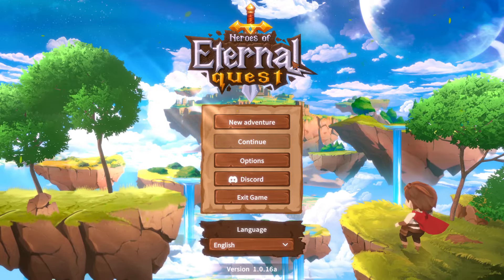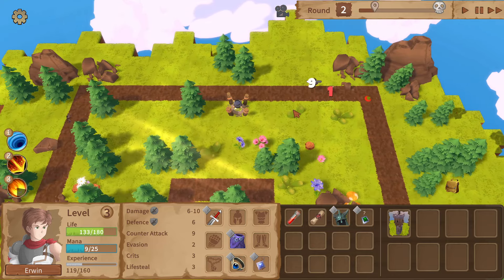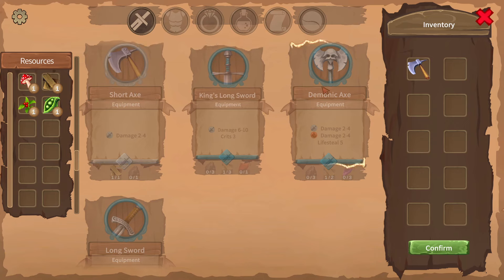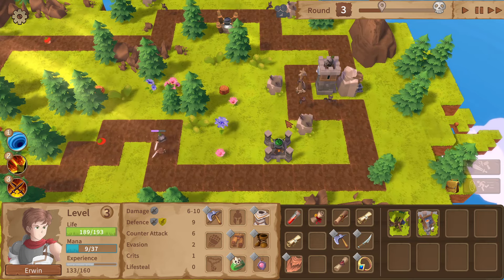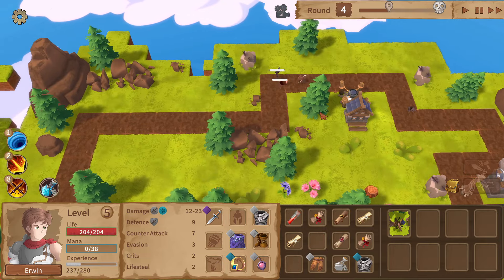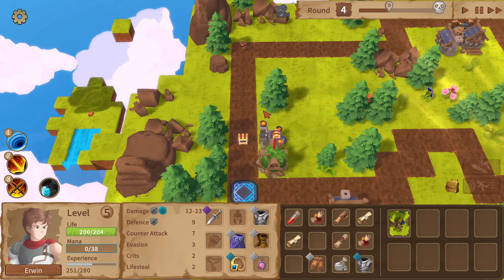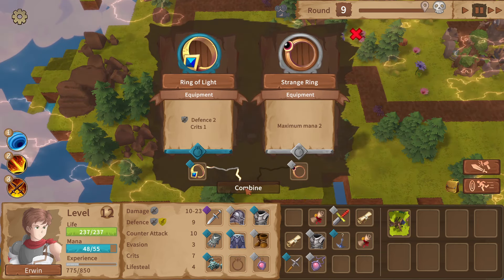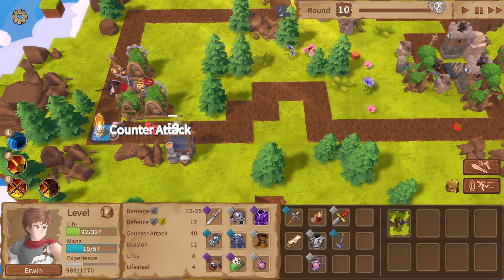First Look: Heroes of Eternal Quest A Loop Hero Inspired Game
Can definitely see where it comes from, but this one made some changes to the formula. Will play it more and see how it goes. Hopefully will fix audio in the next one.